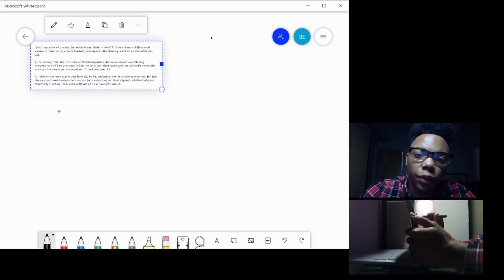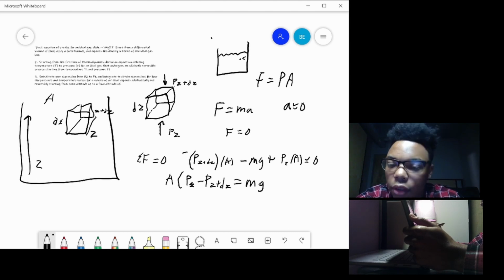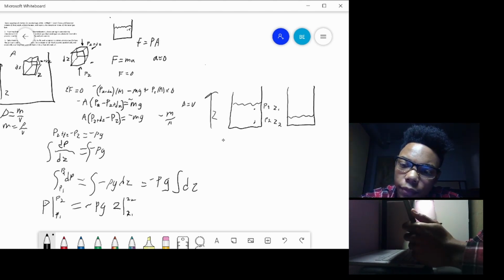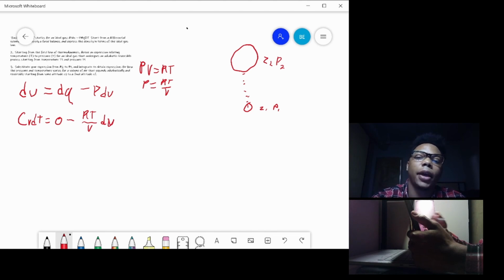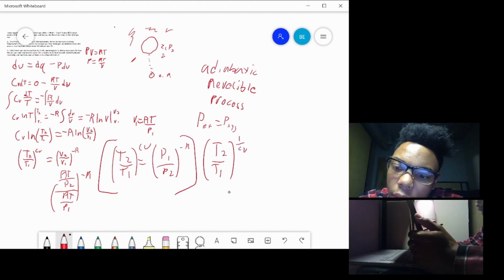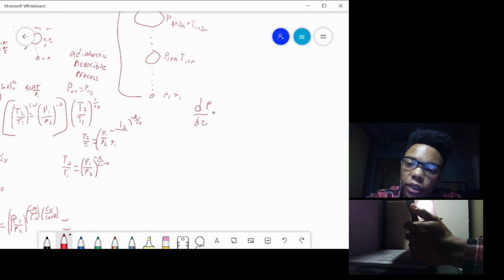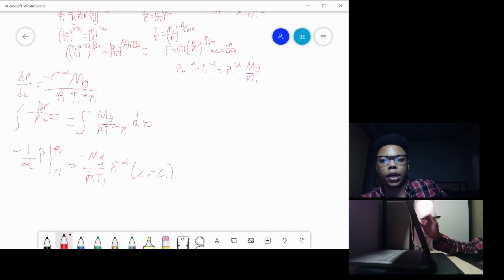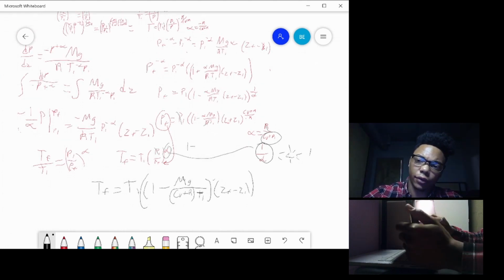MEB homework 4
adibiatic reversible process